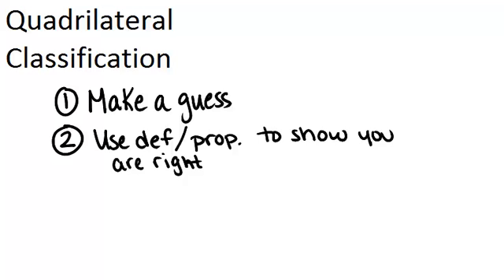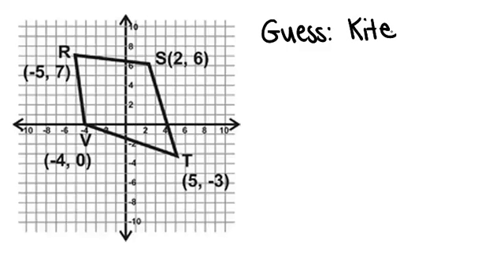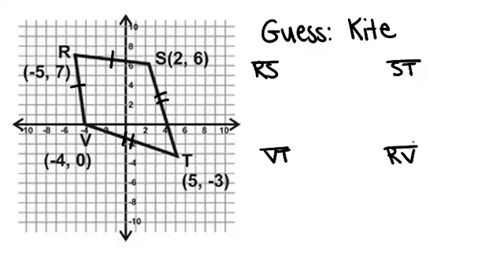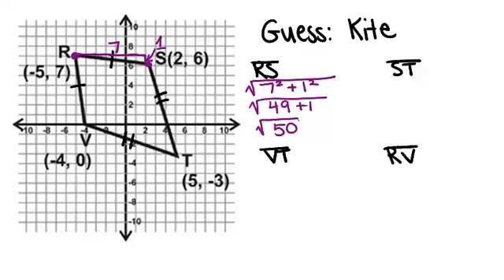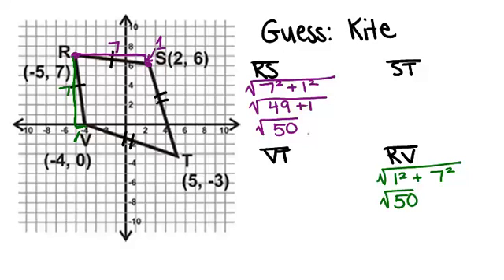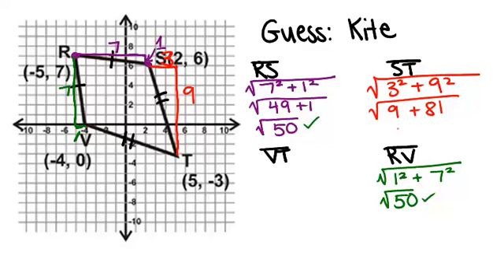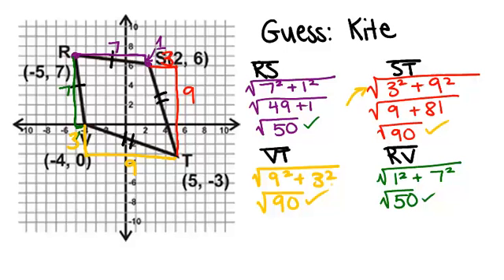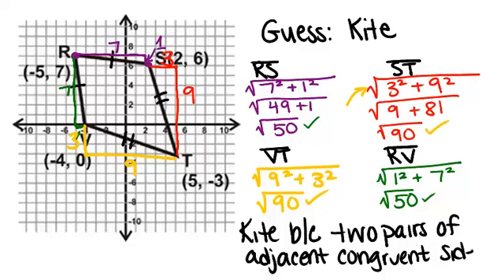Quadrilateral Classification: Lesson (Geometry Concepts)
Here you'll learn how to classify quadrilaterals in the coordinate plane.

This video gives more detail about the mathematical principles presented in Quadrilateral Classification.